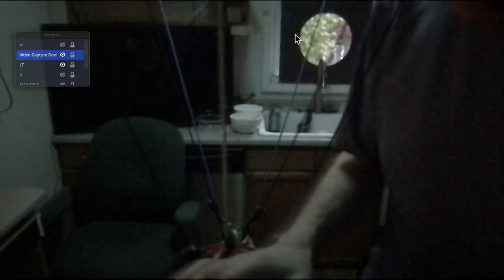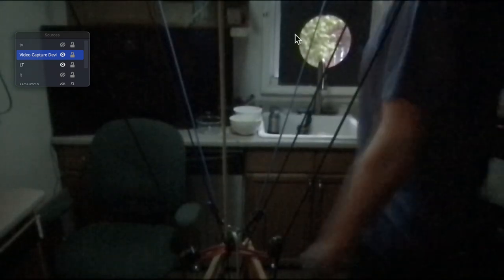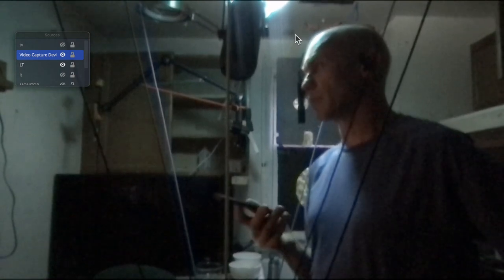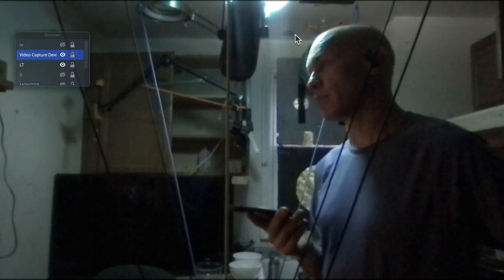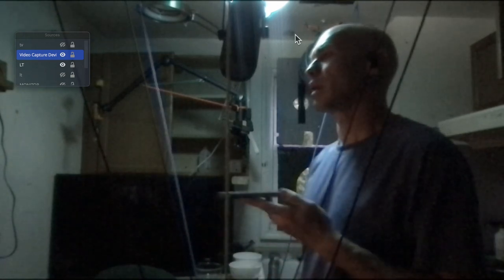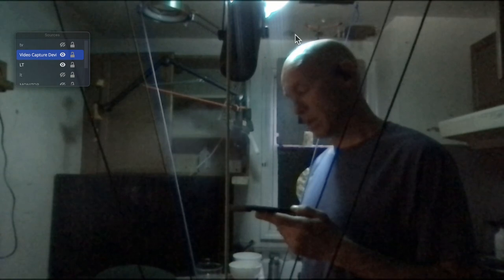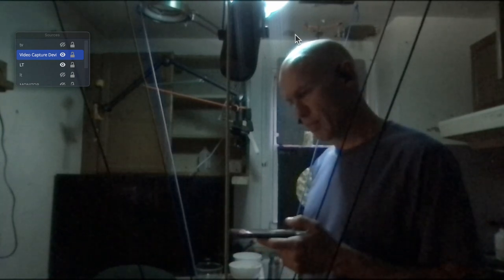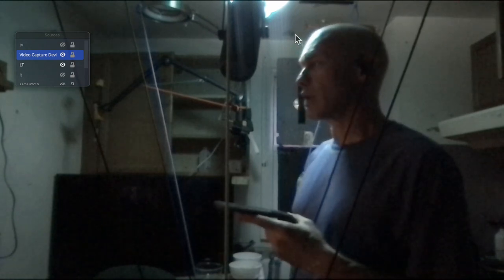Prime Discord: [Where I'm writing the whole Story] [You COULD Help]